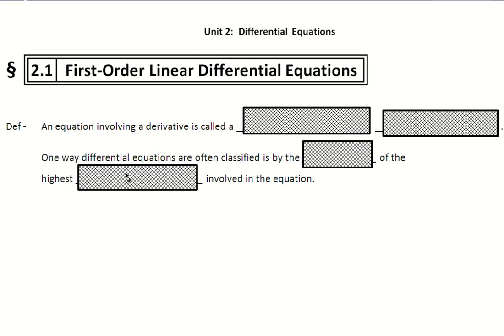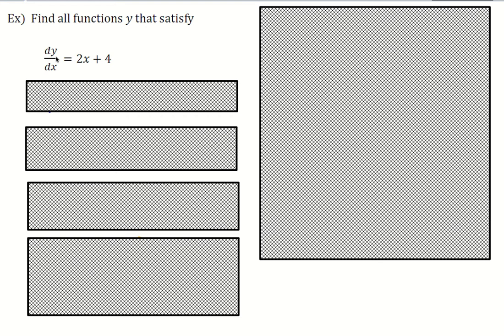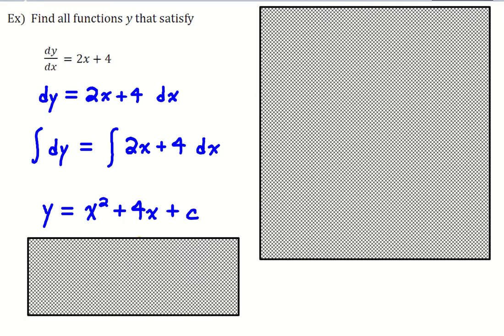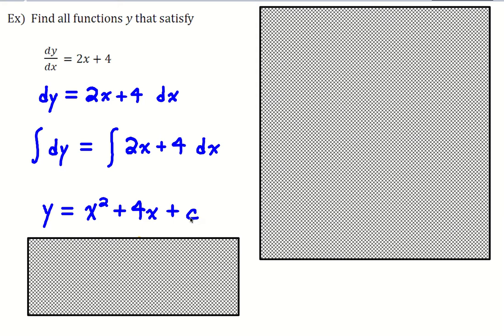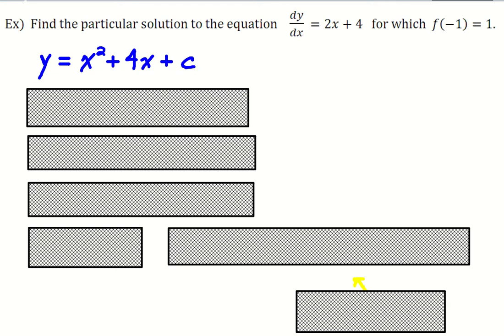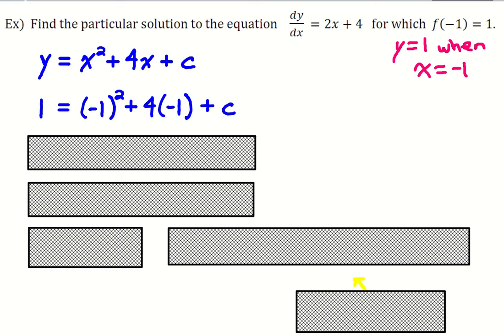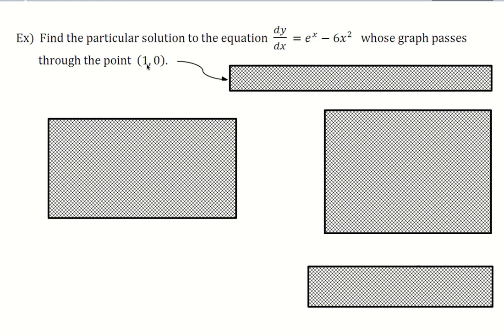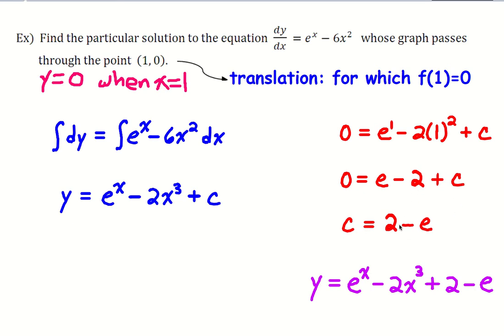AP Calculus BC - 2.1 First-Order Linear Differential Equations